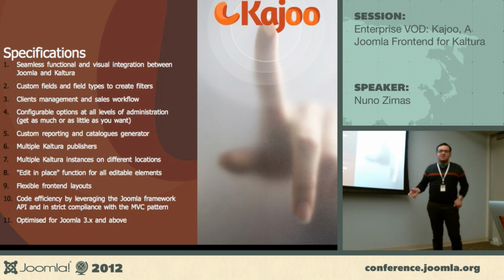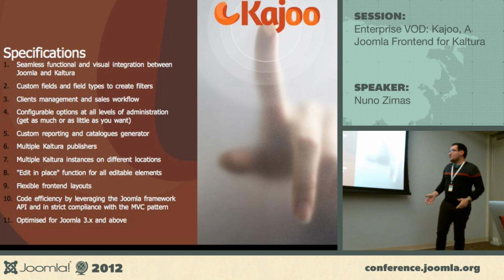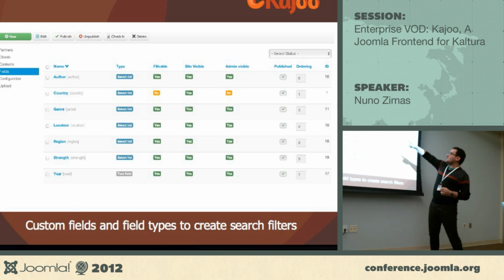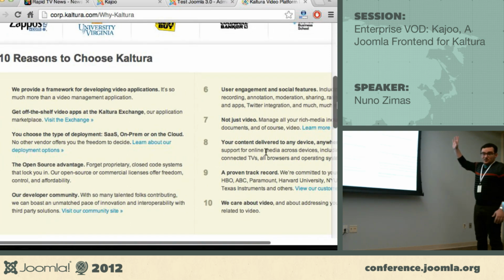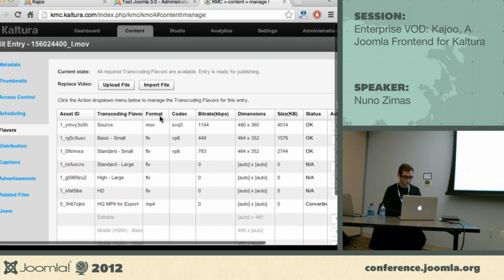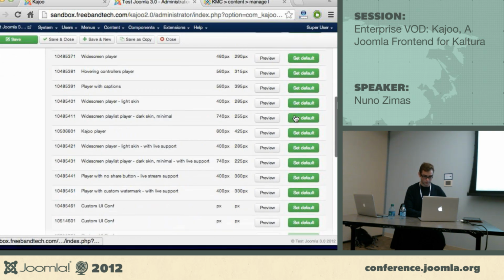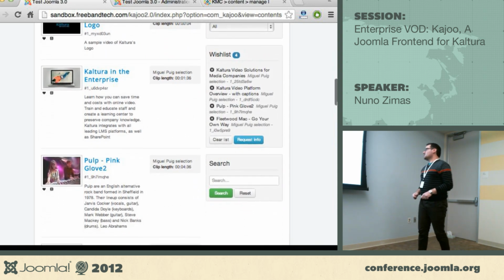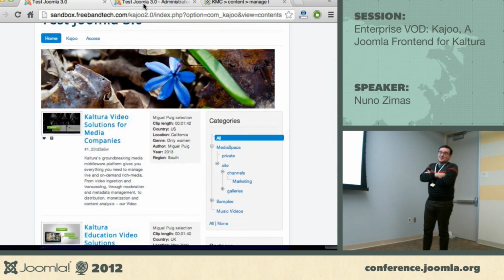Enterprise VOD: Kajoo, A Joomla Frontend for Kaltura - Nuno Zimas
The aim of our session is to introduce Kajoo, a set of Joomla extensions which offer flexible interfaces to handle media assets stored on a Kaltura powered streaming server. The primary scope of Kajoo lies in the content distribution industry. As such, it largely extends Kaltura's data handling capabilities in order to address very specific needs professionals in this area are faced with. All crucial aspects of advanced video management are covered, from ingestion to broadcast, rights management and the associated sales cycle.

Rather than cramming the market with yet another take on UGC, we have decided to focus on developing a tool tailored to broadcast experts. Still, the basic workflow remains intuitive and friendly enough to be used by the hobbyist producer. By seamlessly integrating the most popular CMS with the only enterprise-class open source VMS, we are attempting to bring video-on-demand to the next level. Through the sheer power of Joomla, Kajoo models the face Kaltura has been missing.

In our presentation we will briefly describe the context which gave birth to the project, the development process, the current status, the challenges ahead, all backed by a real world implementation.